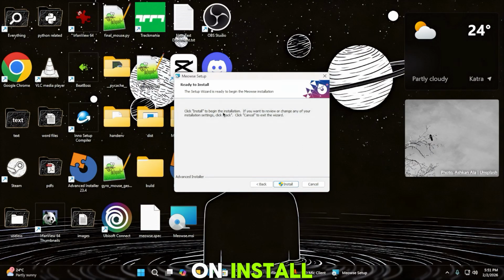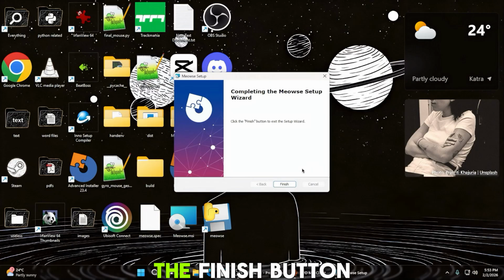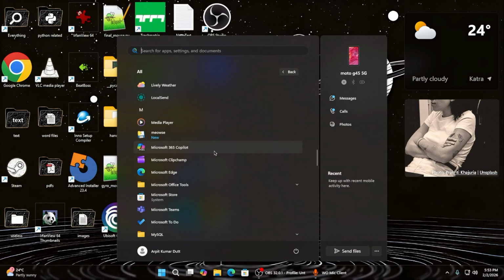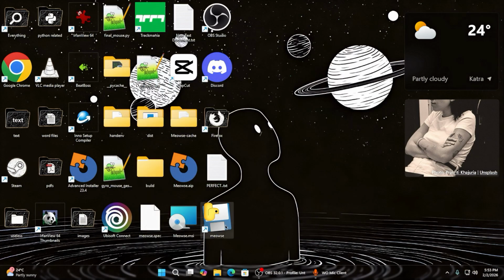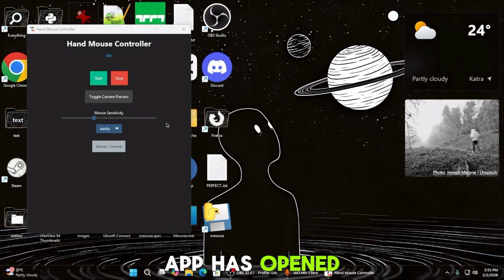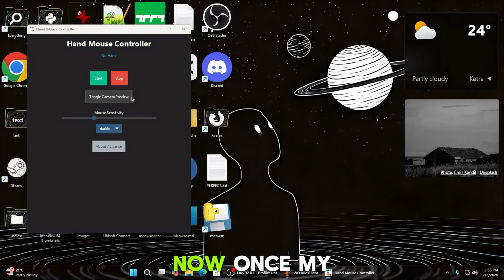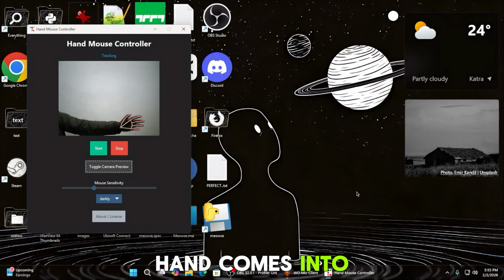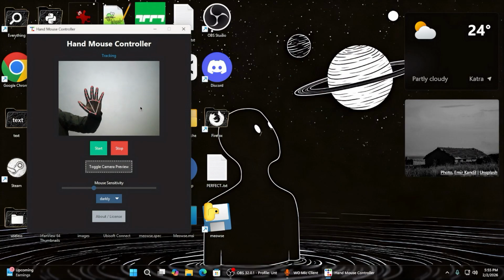🎀 𝓂𝑒𝑜𝓌𝓈𝑒: controlling my PC with magic hand gestures!! 🐾✨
# 🎀 𝓂𝑒𝑜𝓌𝓈𝑒: 𝓉𝒽𝑒 𝓂𝒶𝑔𝒾𝒸 𝑔𝑒𝓈𝓉𝓊𝓇𝑒 𝓂𝑜𝓊𝓈𝑒 🐾✨

𝒽-𝒽𝑒𝓌𝓌𝑜!! I'm **cutie**, just a boy who loves cats and writing sparkly clean code! I've been a styling wizard for **6 years** and a Python prince for **2 years**, and I’m so excited to finally show you my latest project: **Meowse**!

### 🐈 𝓌𝒽𝒶𝓉 𝒾𝓈 𝓂𝑒𝑜𝓌𝓈𝑒??

Meowse is a proprietary hand-tracking software that lets you control your entire PC using just your paws! No more boring physical mice—just wave your hands at the camera and let the magic happen. ✨

### 🐾 𝓂𝒶𝑔𝒾𝒸 𝑔𝑒𝓈𝓉𝓊𝓇𝑒𝓈:

* **Move Cursor:** Just point your index finger!
* **Left Click:** Pinch your thumb and index finger together!
* **Double Click:** Give the camera a lil' fist bump!
* **Smooth Scroll:** Use a two-finger "peace sign" to glide through pages!

### 📥 𝒽𝑜𝓌 𝓉𝑜 𝒾𝓃𝓈𝓉𝒶𝓁𝓁:

It’s super easy-peasy and "plug and play." You don't need to know coding or install Python libraries—just download the **MSI installer**, run it, and you're ready to go!

* **Discord:** funtrustd (come say hi!!)
* **Vibe:** 100% Kawaii

*𝓈𝑜𝓌𝓌𝓎 𝒻𝑜𝓇 𝒶𝓃𝓎 𝓉𝓎𝓅𝑜𝓈, 𝐼'𝓂 𝒹𝓇𝒾𝓃𝓀𝒾𝓃𝑔 𝓈𝓉𝓇𝒶𝓌𝒷𝑒𝓇𝓇𝓎 𝓂𝒾𝓁𝓀 𝓇𝒾𝑔𝒽𝓉 𝓃𝑜𝓌!!* 🍓🍼